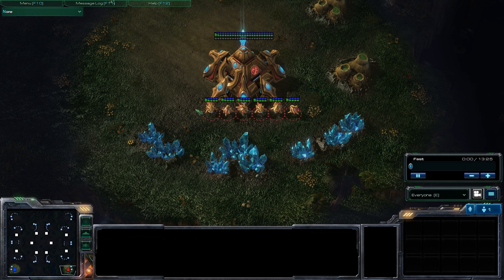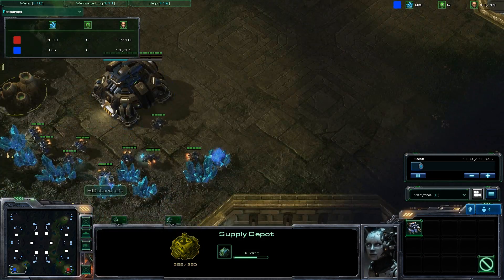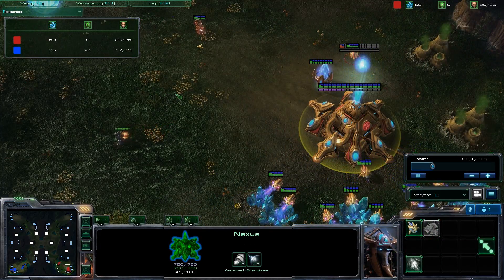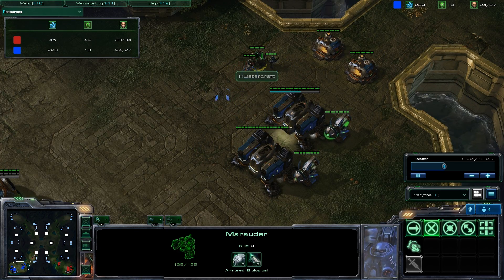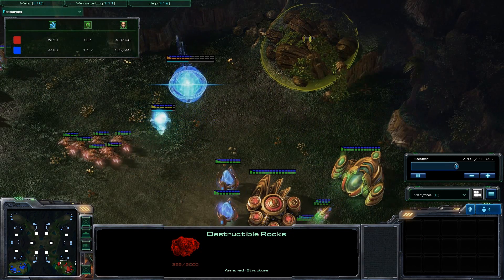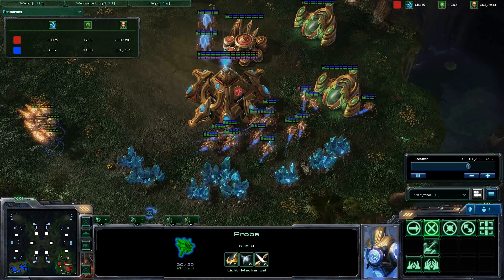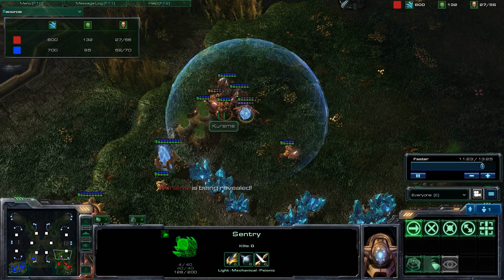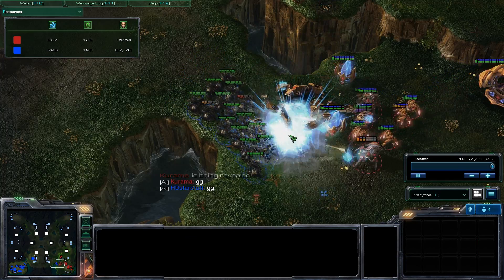HD Starcraft 2 TvP g6 p1/1